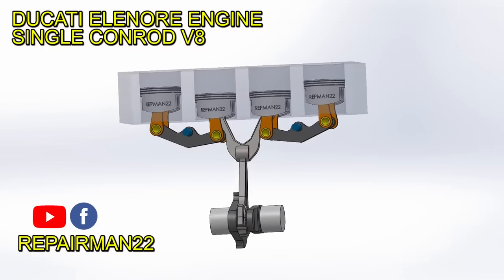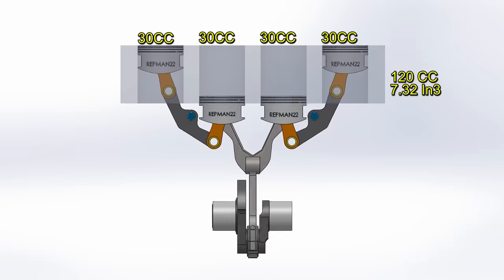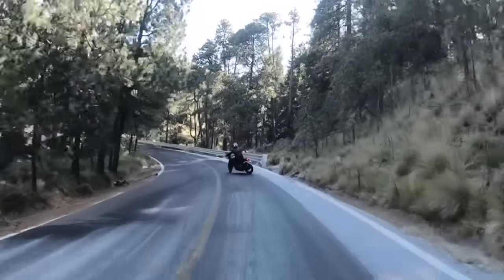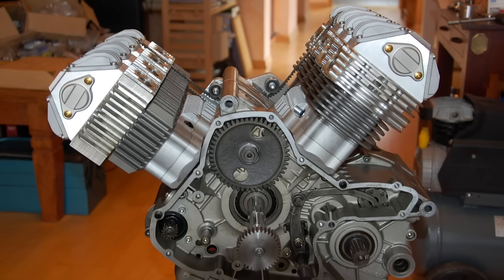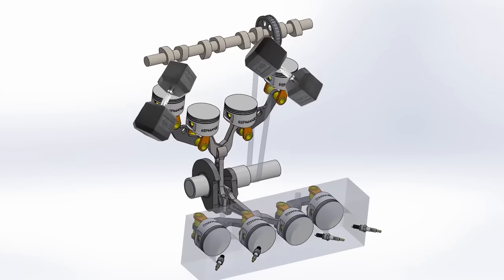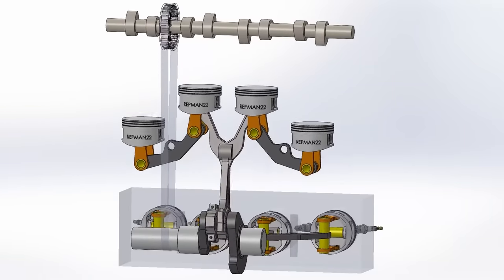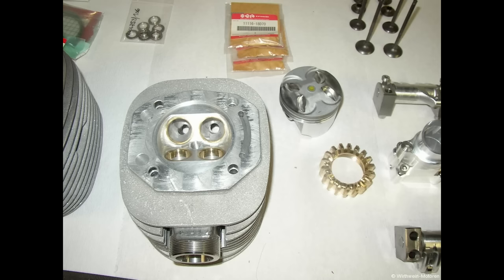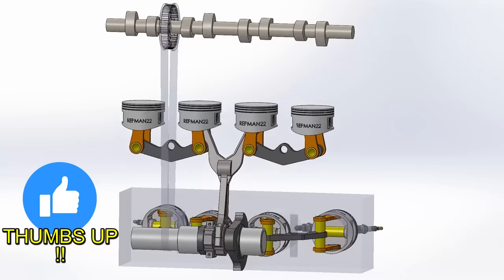1 Con Rod with 4 Pistons 🤯 How Ducati Elenore 868 Engine Works in 3D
In this video we analyze the engine with a connecting rod and 4 pistons.